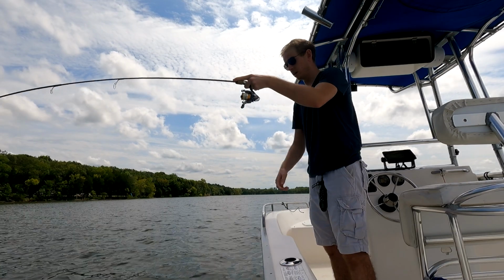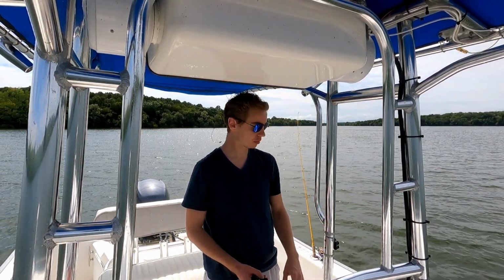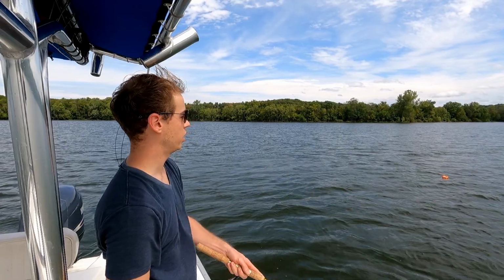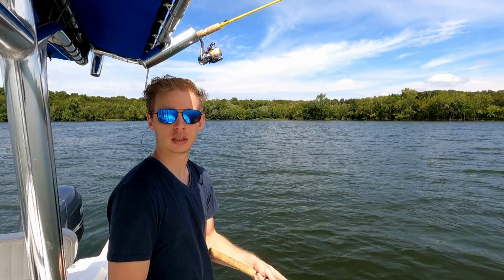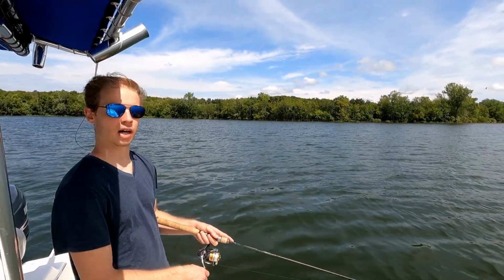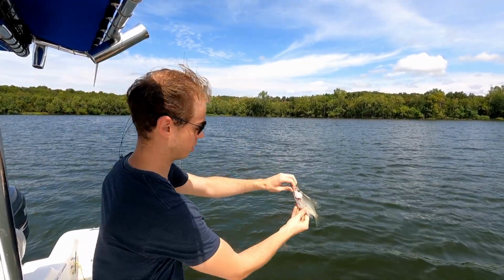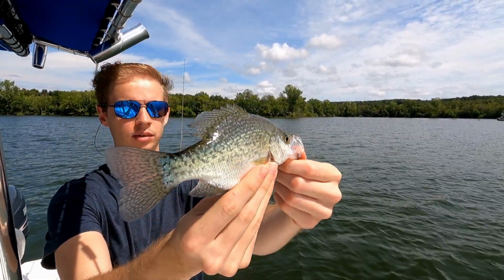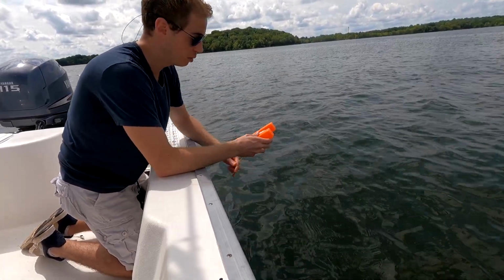How to Catch Crappie and Bluegill on Underwater Structure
Another day spent on the boat, fishing for Crappie and Bluegill on underwater structure. I found a bush in 14 feet of water that had a lot of smaller fish on it. I talk about how I found them, how to use the marker buoy and spot lock effectively, and of course I use a few different colors to see what the fish like.